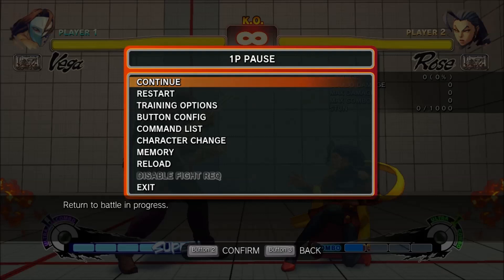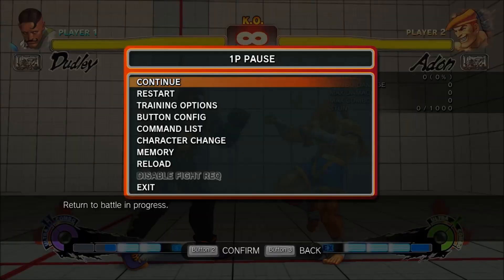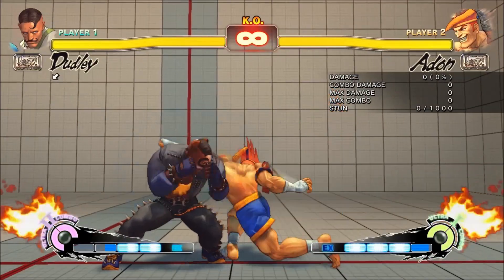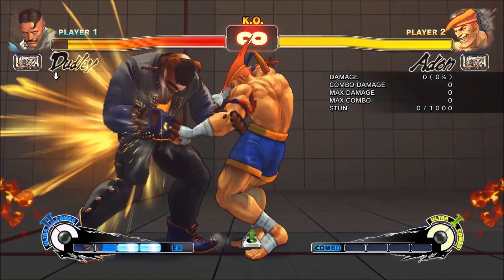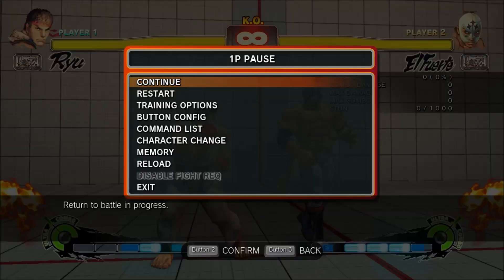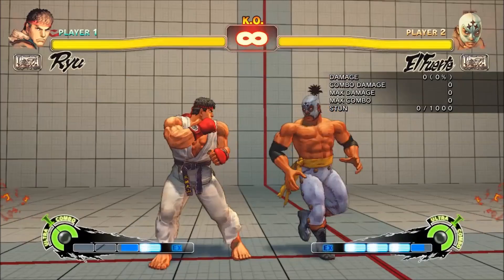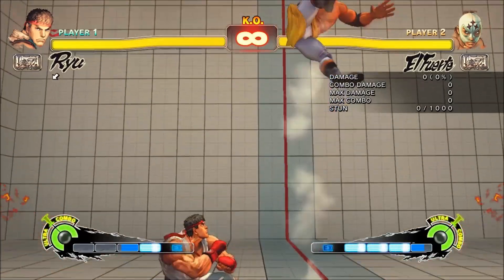USF4: DED OS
The DED OS is when the option select is generated from the difference between meter build on block and on hit. Because you'll get some meter on block anyway, you generally don't have the right amount of meter to try another DED OS unless you burn some and rebuild most of it, which is why this isn't useful in SF4's engine.